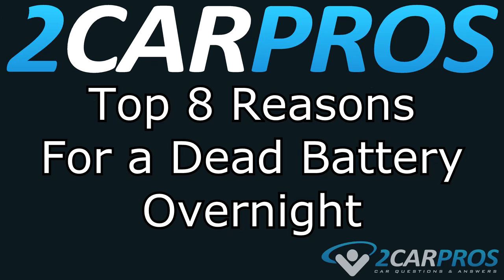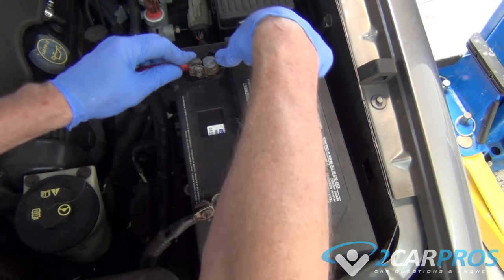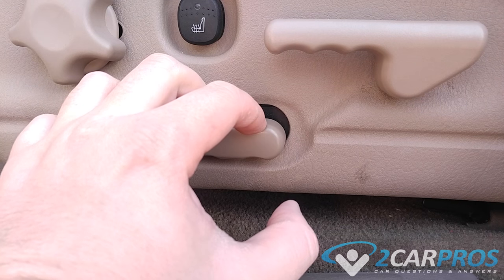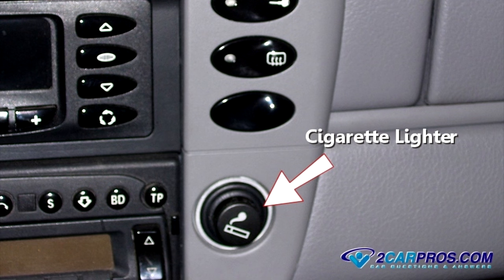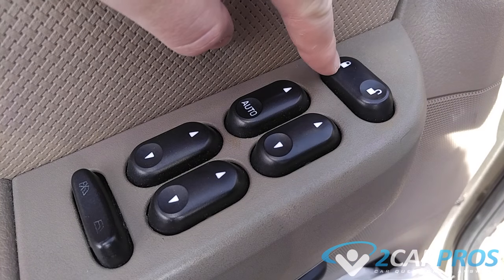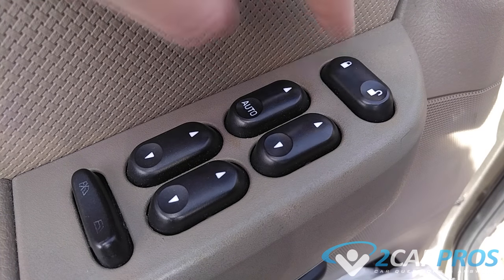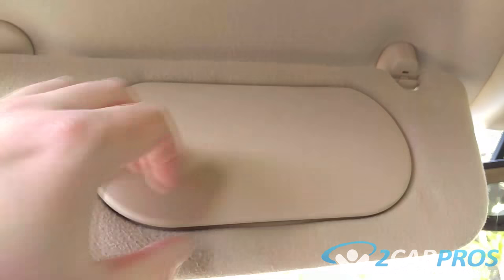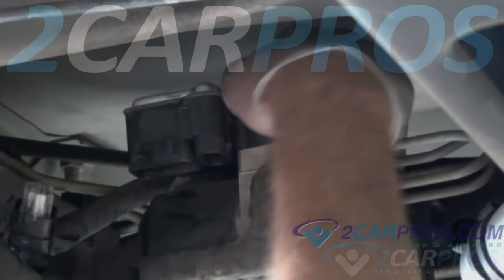FIX A BATTERY THAT LOOSES CHARGE IN 15 MINUTES!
This video depicts the eight most popular reasons for a battery to die overnight. The list is in descending order of commonality.